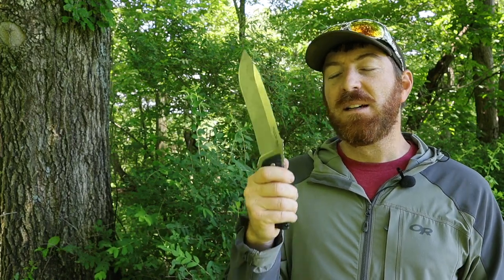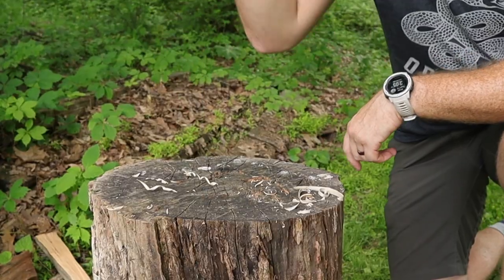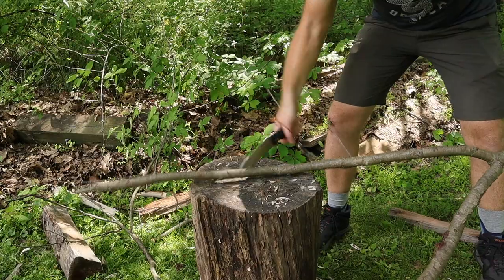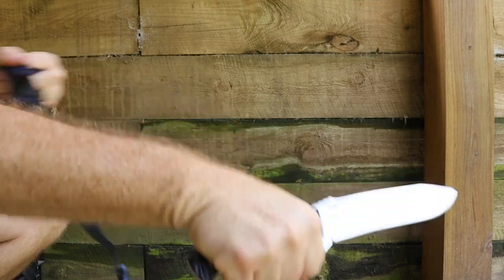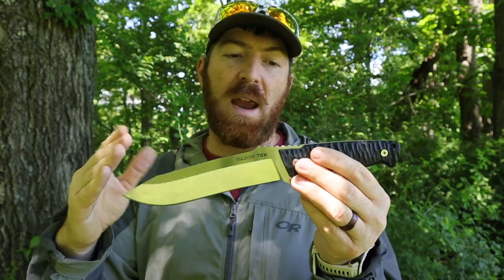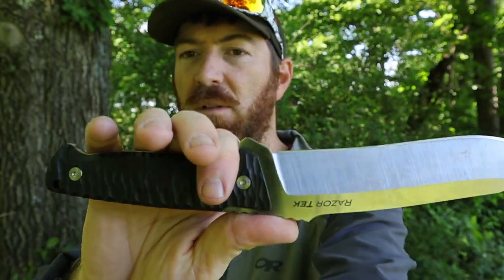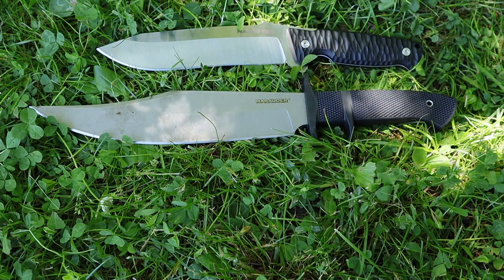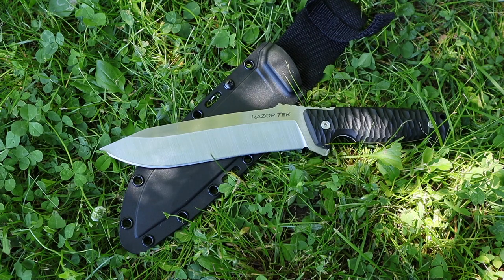HAVE THEY GONE TOO FAR? Cold Steel Razor Tek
Cold Steel Razor Tek 4~
Cold Steel Razor Tek 5~

Esee 6~
Kabar Turok~
Joker Nomad~